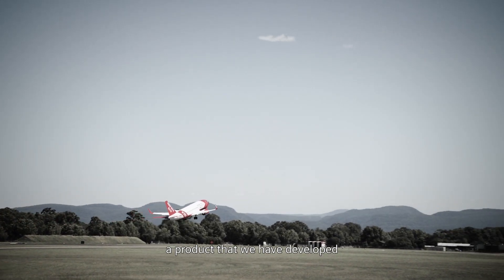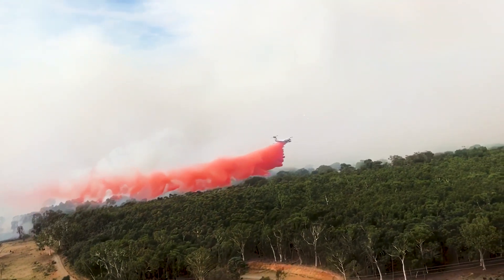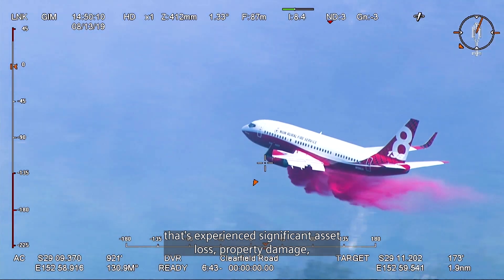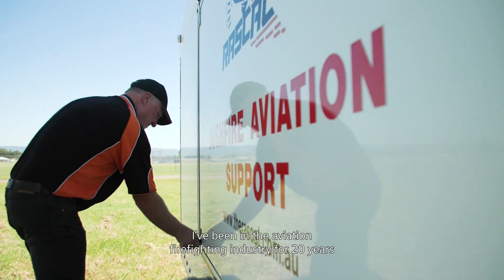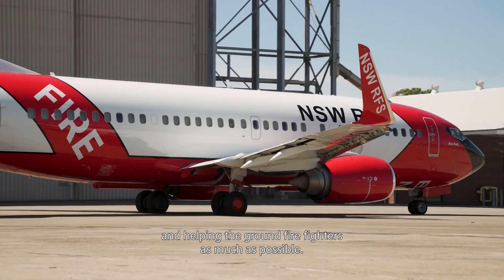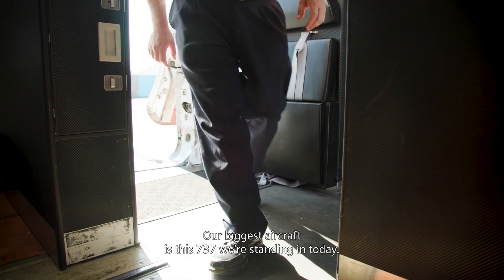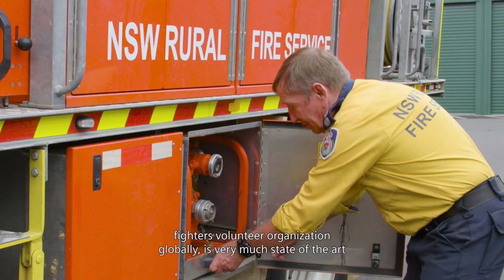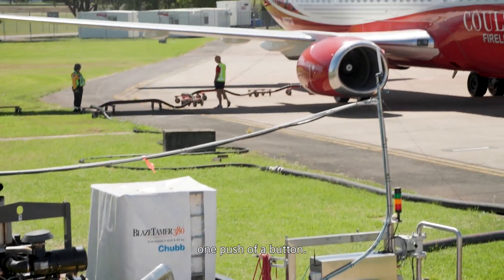Fighting fire with innovative automation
World’s first fully automated fire-retardant loading system for aircrafts helps save critical response time and increases safety and efficiency for New South Wales Rural Fire Service (NSW RFS).